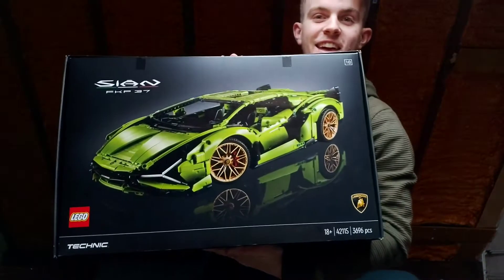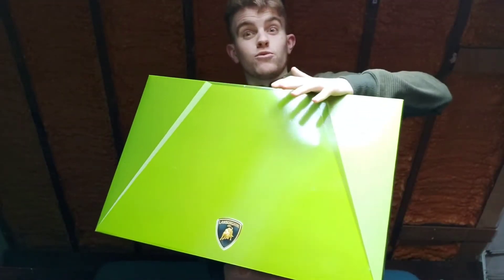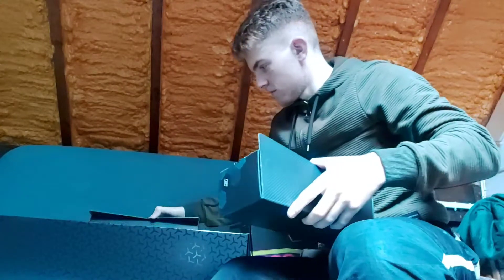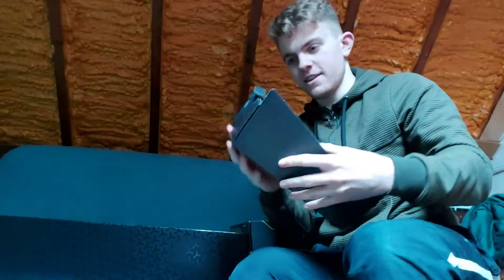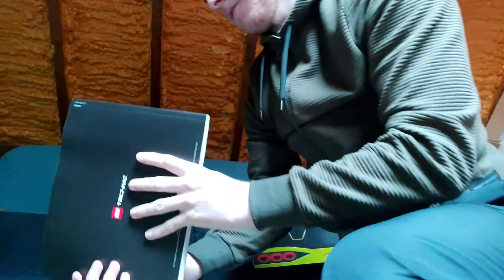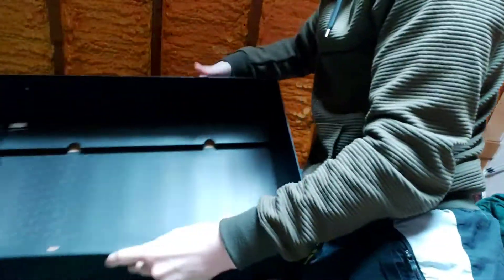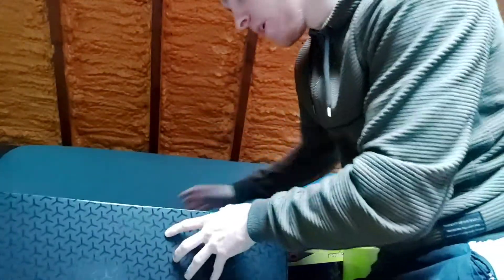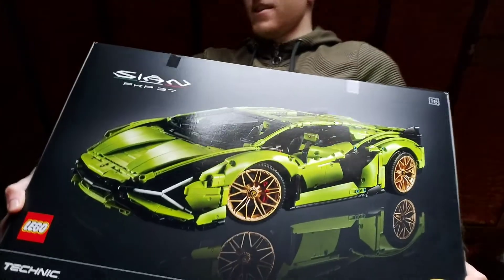Unboxing the Lego Technic Lamborghini Siàn